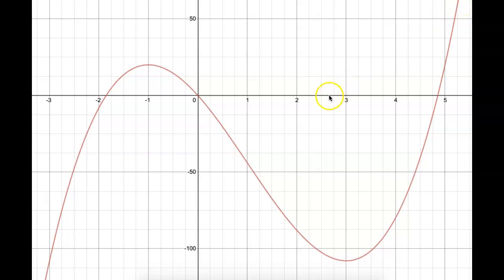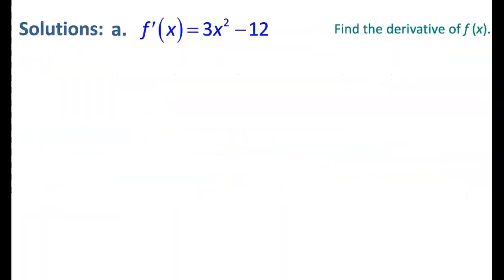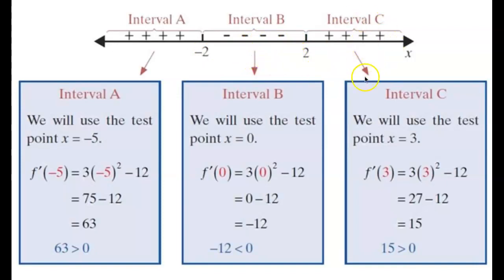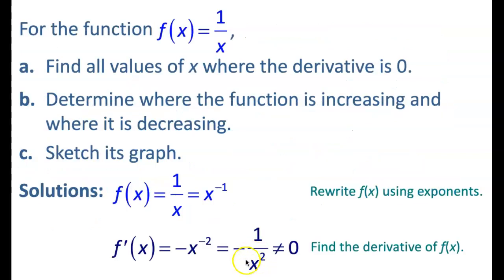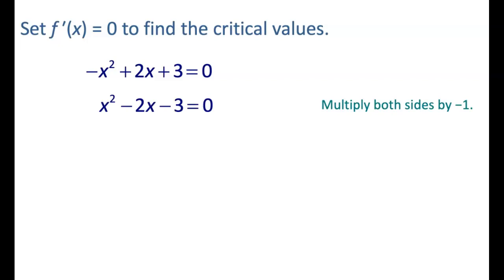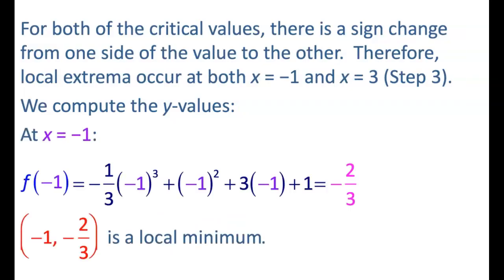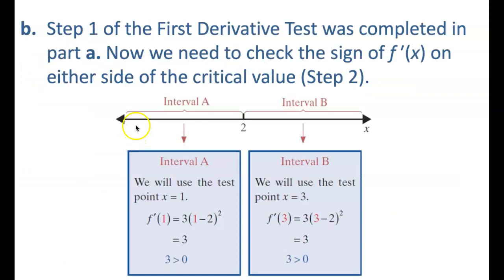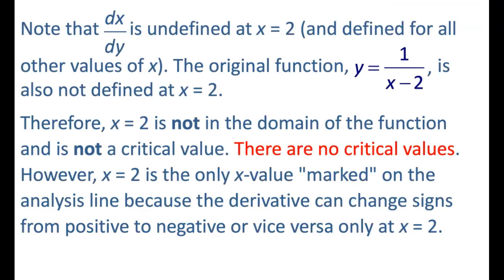3.4 Local Extrema and The First Derivative Test